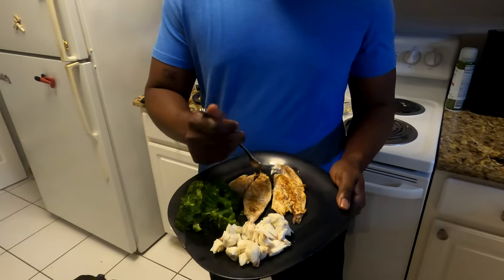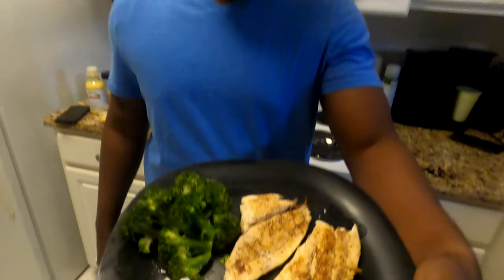HOW TO CLEAN AND COOK POMPANO!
Cleaning and cooking Pompano that we caught the other day. This is the best way I learned to clean any fish!

Eddy Scalez